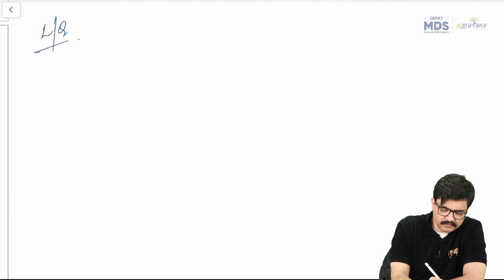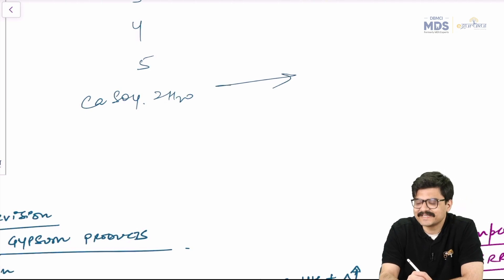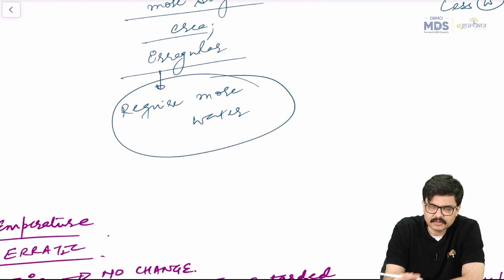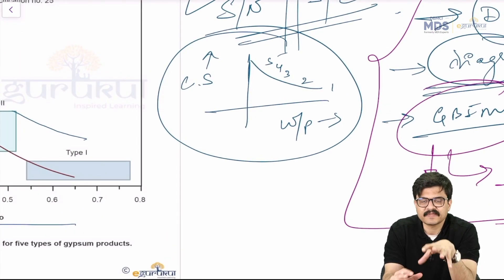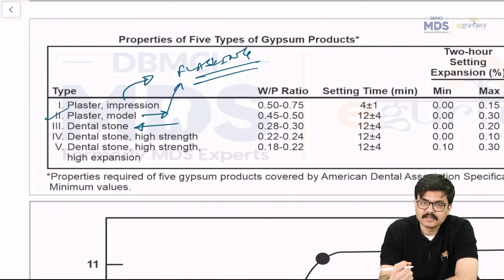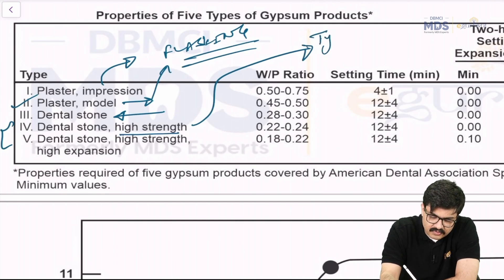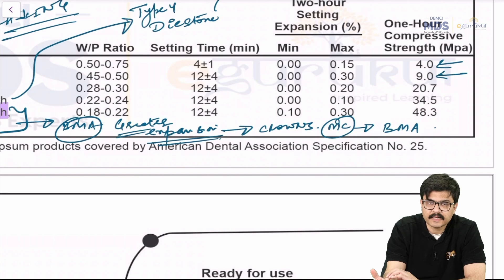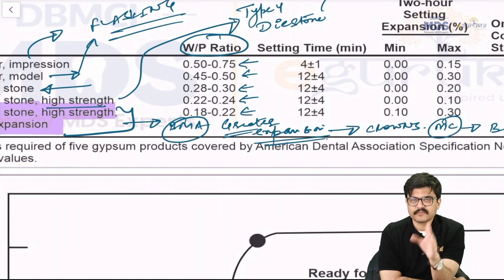Types of Gypsum Products in Dentistry | Dental Materials | 2nd Year BDS | Dr. Aishvarya Kaushik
This video provides a comprehensive overview of Gypsum Products in Dental Materials for 2nd-year BDS students. It covers the classification, setting reaction, key properties, manipulation techniques, applications in dentistry, and recent advancements in gypsum-based materials.  Perfect for BDS university exams, NEET MDS 2025 preparation, and dental professionals!

📚 Topics Covered in This Video:
✅ Introduction to Gypsum Products – Definition, importance, and composition
✅ Classification of Gypsum Based on ADA Specification No. 25 – Impression Plaster, Model Plaster, Dental Stone, Die Stone & High-Strength, High-Expansion Dental Stone
✅ Setting Reaction & Chemistry – Calcination process, setting reaction, and factors affecting setting time
✅ Properties of Gypsum – Physical, mechanical & chemical properties
✅ Manipulation & Handling – Water/Powder ratio, mixing techniques, pouring, setting & trimming
✅ Uses in Dentistry – Impression materials, model preparation, articulator mounting, cast duplication & investment material
✅ Advantages & Disadvantages – Common errors & corrections
✅ Recent Advances – CAD/CAM, 3D printing & synthetic alternatives

🚀 Perfect for:
🔹 BDS 2nd-year students preparing for Dental Materials
🔹 NEET MDS Aspirants looking for high-yield revision

📌 Make sure to watch till the end to master this important topic!

We have the Ultimate 2nd Year BDS Plan – your one-stop solution for university exams and MDS prep!
🎯 What’s Inside?
🔹 140+ Hours of Video Lectures for All 4 Subjects
🔹 High-Yield Clinical Question Bank with Explanations
🔹 Latest Pattern Test Series
🔹 Test & Discussion for All 4 Subjects
🔹 Hardcopy & Softcopy Notes (Dispatch starts first week of April)
🔹 Quick Revision Videos for Last-Minute Prep
🔹 Daily Mentorship by Dr. Himani Joshi
🔹 Exclusive Telegram Group for Doubt Solving

✅ 6 Months:
MRP ₹9,398 → ₹3,569 (Without Notes) | ₹4,934 (With Notes)
✅ 12 Months:
MRP ₹9,998 → ₹3,884 (Without Notes) | ₹5,249 (With Notes)

✨ Use Code: MOLAR ✨